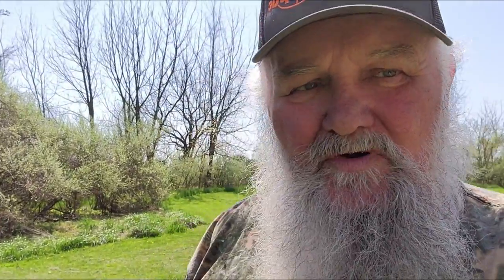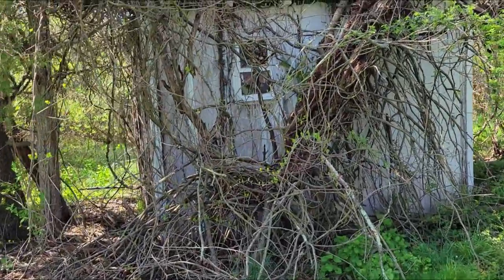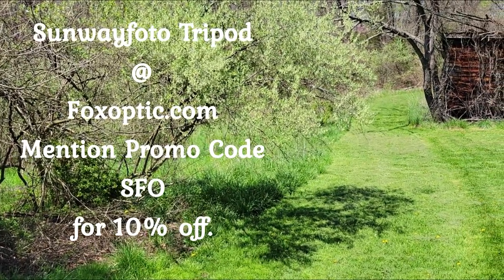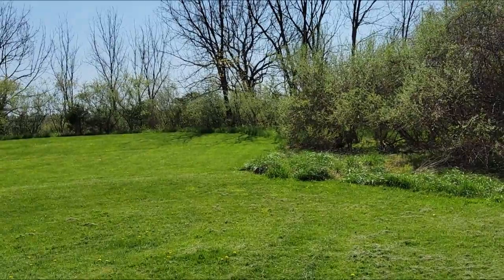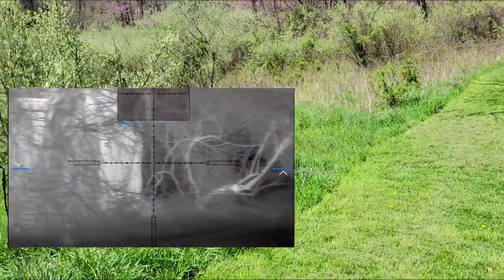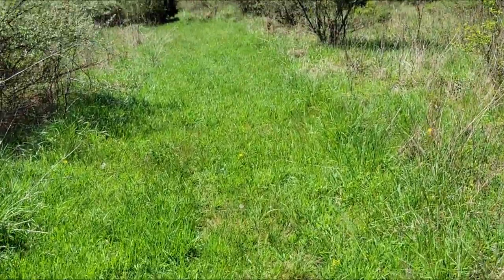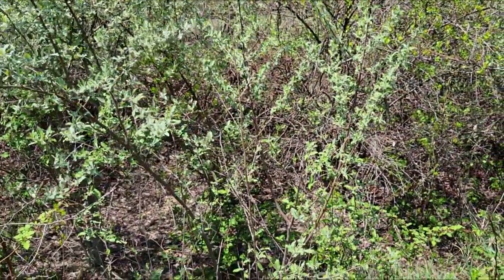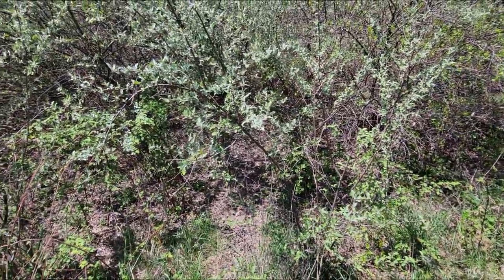PAY ATTENTION (to non target animals) - Predator Hunting - Stevens Family Outdoors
JW Stevens of Stevens Family Outdoors is dealing with a duck killing canine. Paying attention to non-target animals present at the scene will give you an edge over the predator you are hunting.